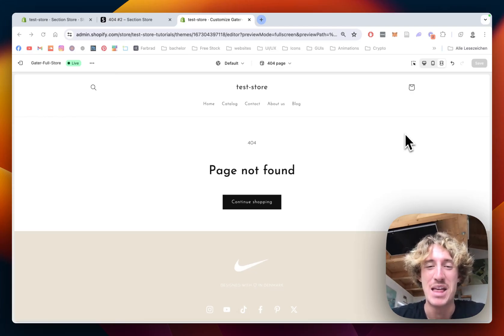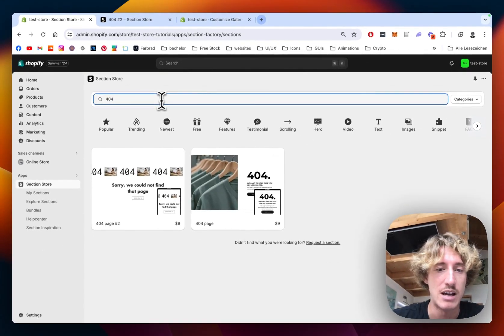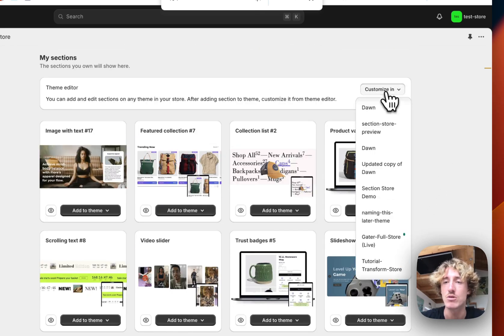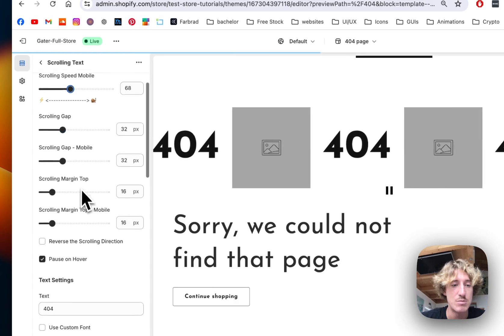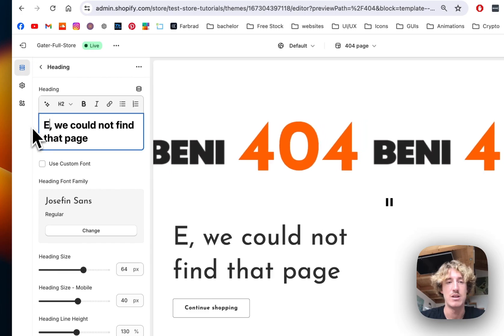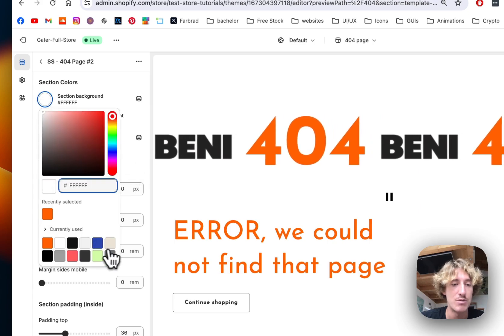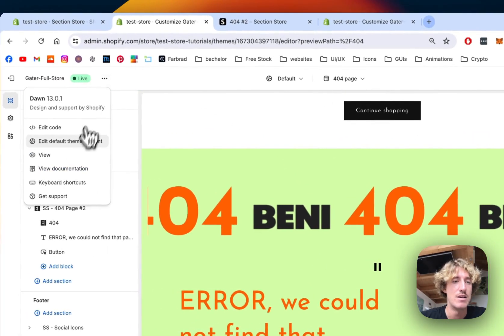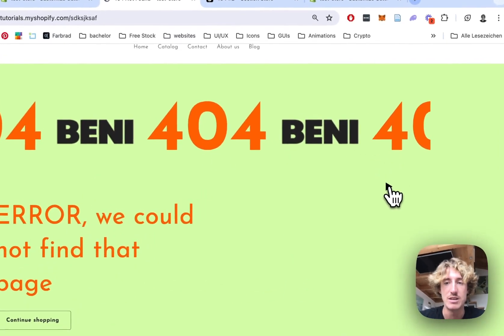Stylish 404 Page | Shopify No Code Tutorial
Add this fully customizable 404 Page to your Shopify.